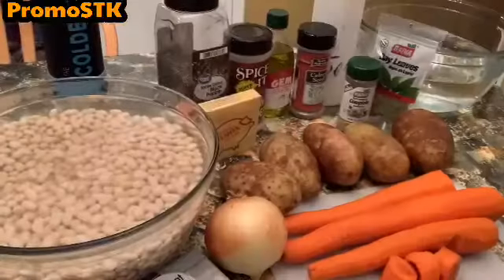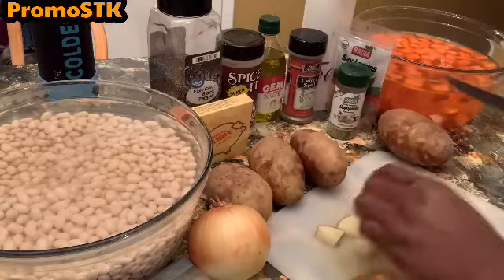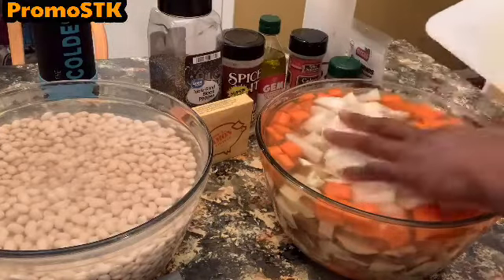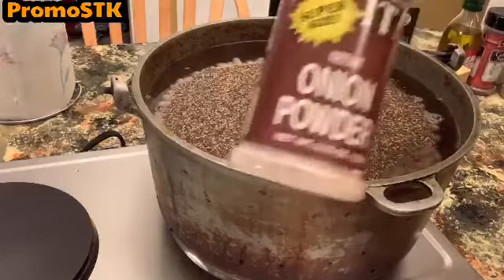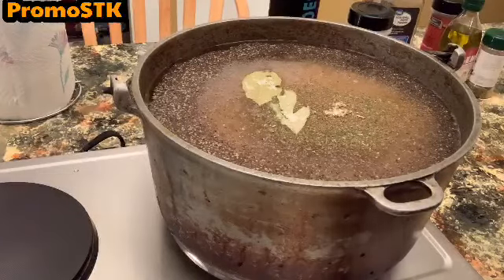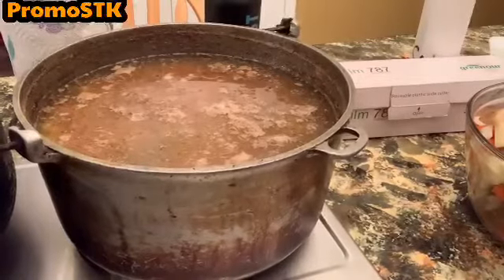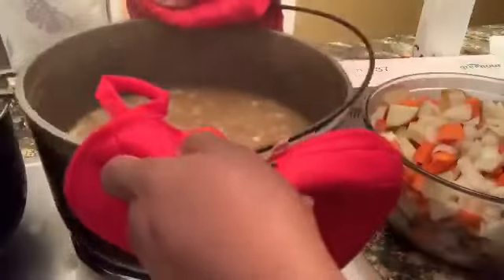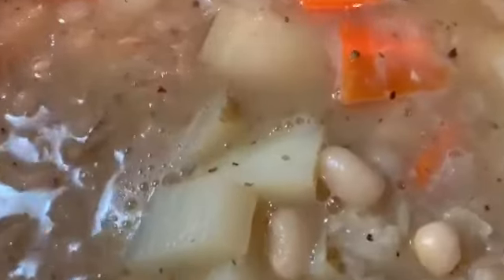GREAT NORTHERN BEAN STEW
JOIN me on WowApp. and see what it is all about. Thank you.

If you would like to send us mail please send to:
PROMOSTK